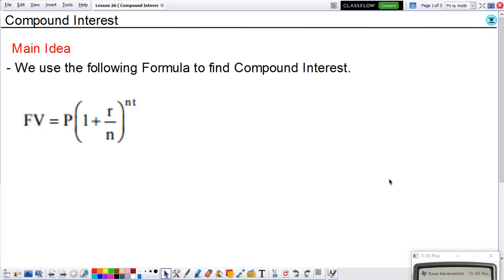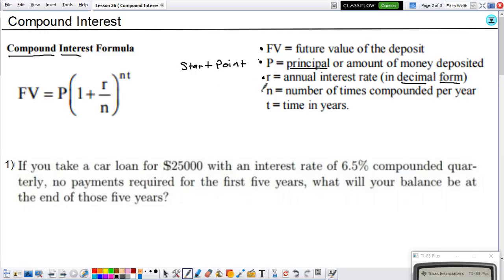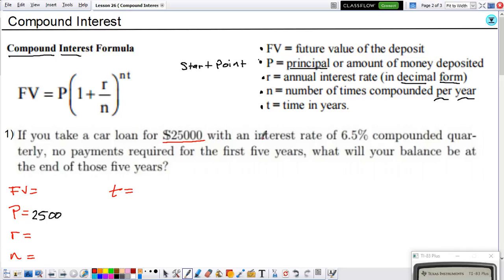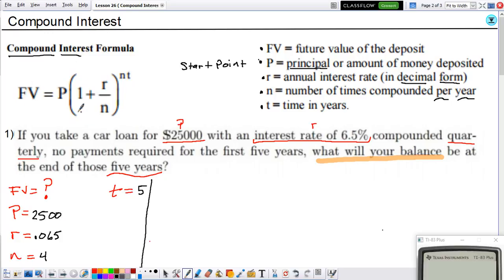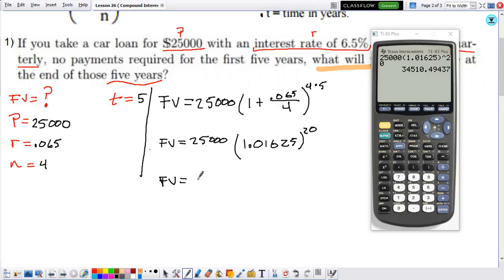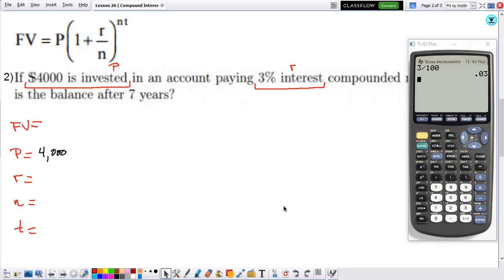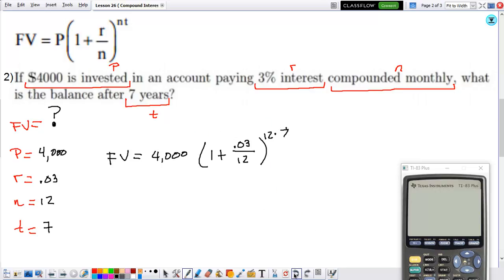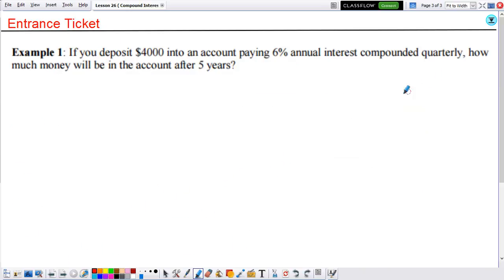Compound Interest Problems | Algebra 2